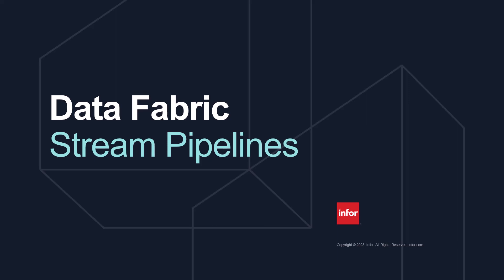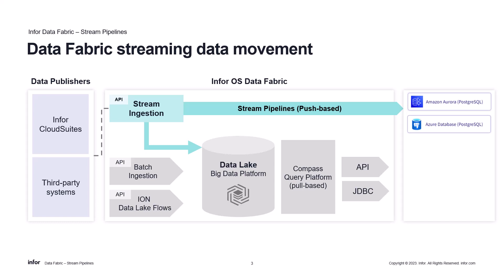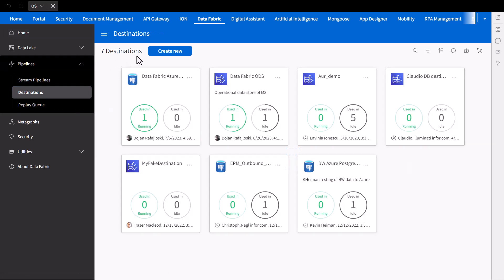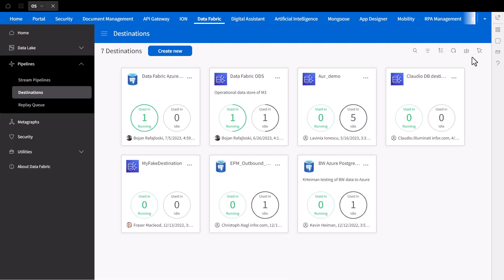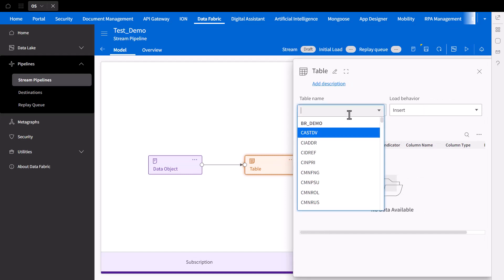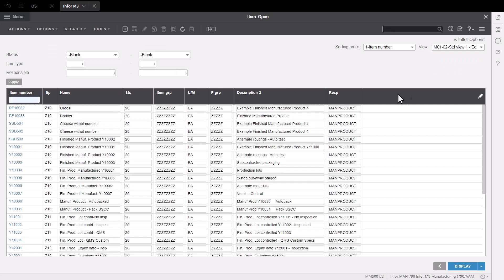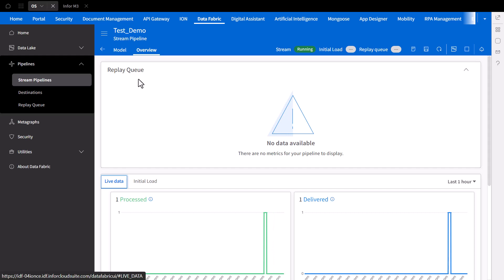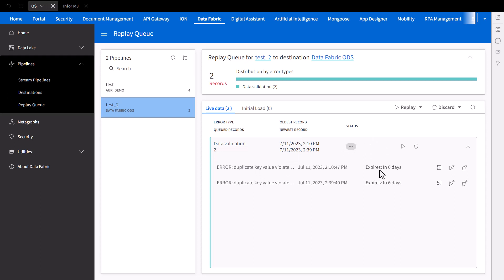Advancing Infor Realtime Data Delivery with Stream Pipelines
Discover Infor's Data Fabric Stream Pipelines! Learn how to process and deliver real-time data to cloud-based relational databases with ease. No coding required!

Introduction: 0:00
Define Streaming Architecture: 0:35
How to Create a Destination: 1:37
How to Create a Stream Pipeline: 2:47
How to Define a Subscription object: 3:10
How to Define a Delivery table: 3:37
Walkthrough Example: 4:23
Visualize streaming via the Pipelines Overview: 4:50
Explore error messages via the Replay Queue: 5:40